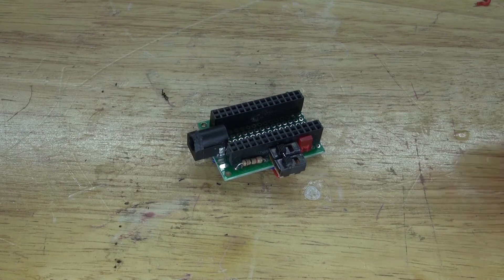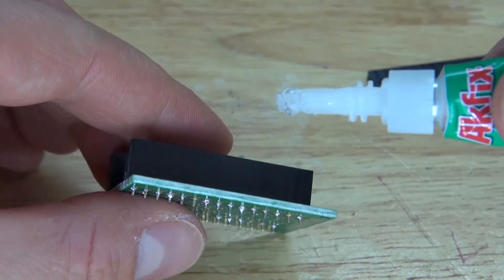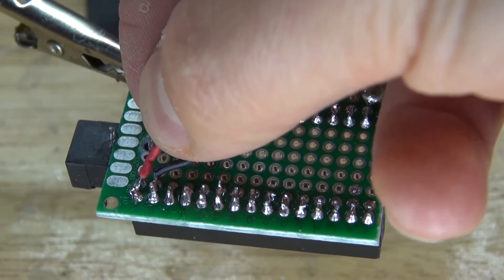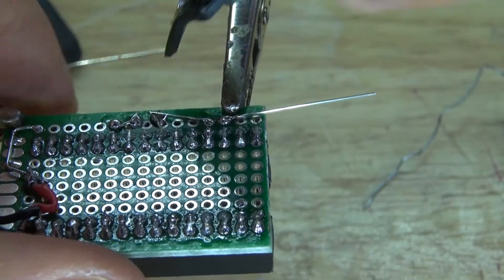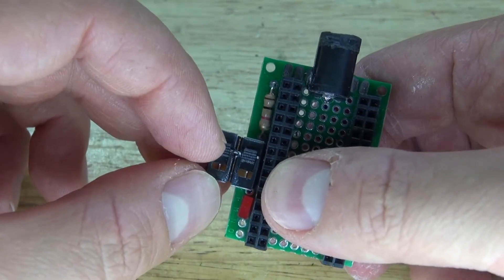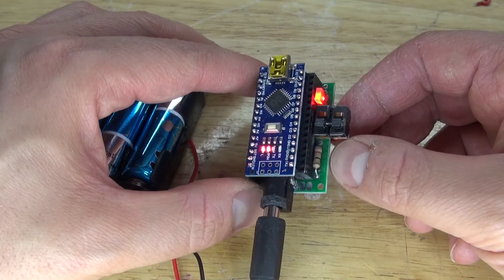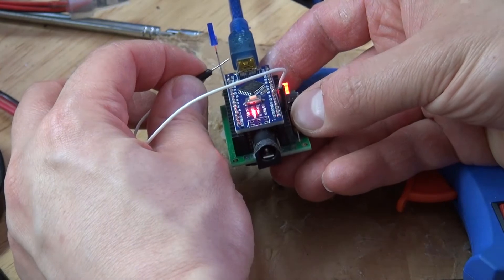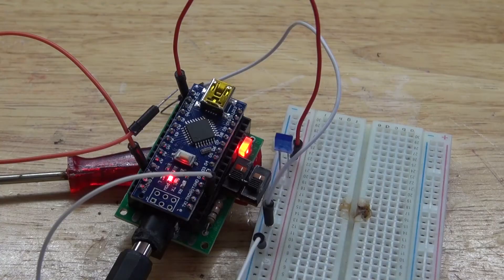Arduino Nano Prototype Shield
A very useful device like the Arduino Uno but smaller and with added features.

The items you will need:

Arduino Nano
Flat red led
2x slide switches
1k ohm resistor
Perfboard
DC input jack
Female header pins